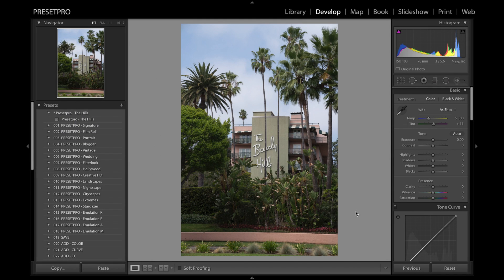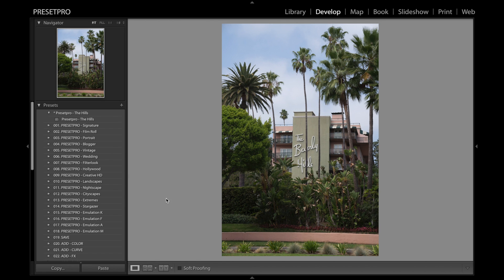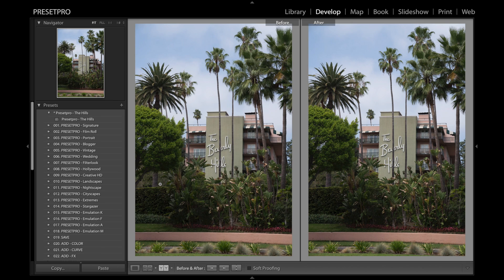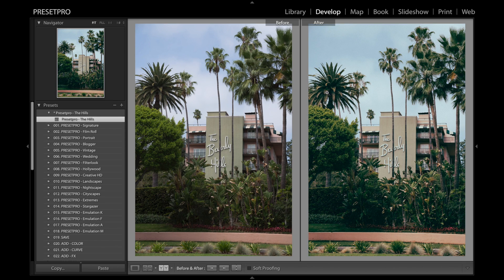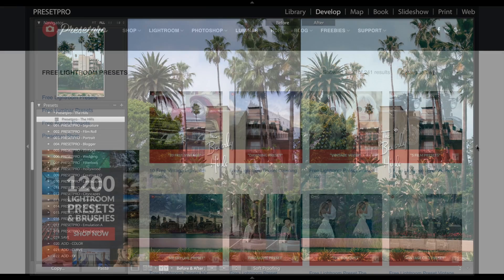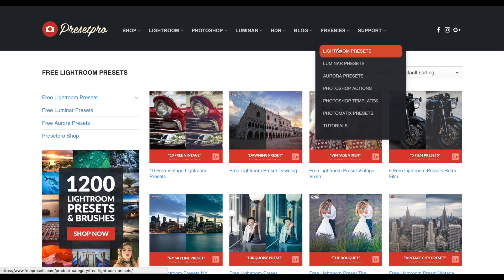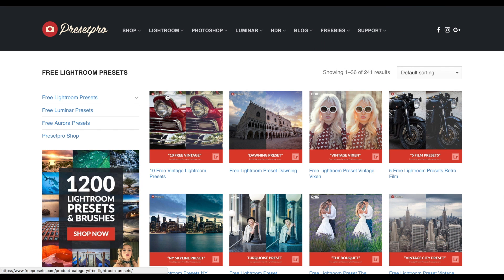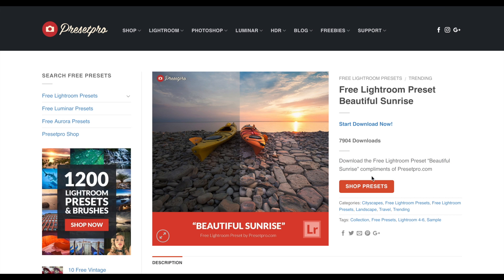Film Lightroom Preset | The Hills - FREE DOWNLOAD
Download this Free Lightroom Preset The Hills compliments of Presetpro.com. The Hills preset is perfect for all types of photography, including portrait, cityscape and landscapes.